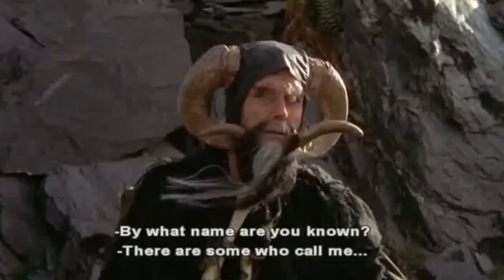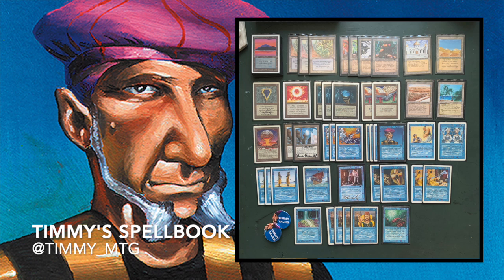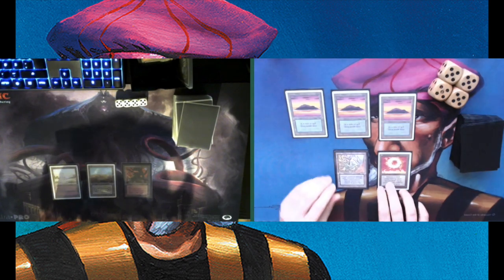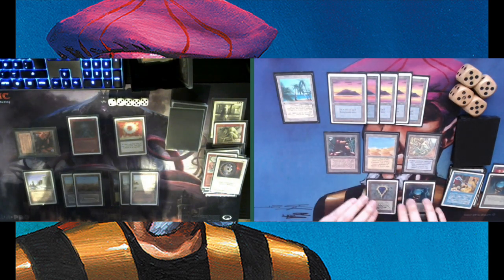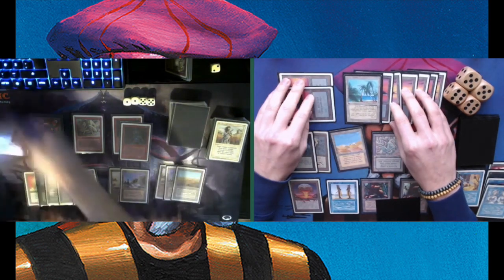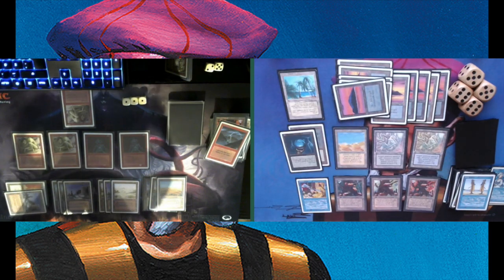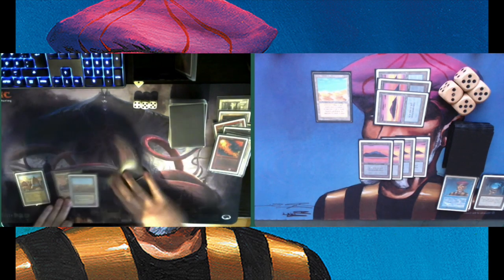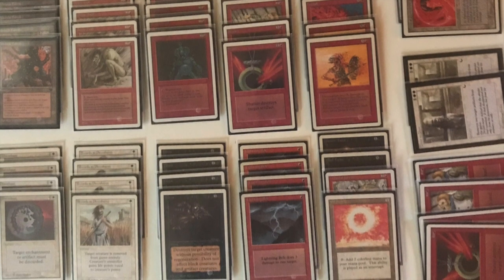WBR Mardu vs Timmy's Spellbook | Old School MTG 93/94 | 181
In this match-up, I am playing against German player Chris Se and he is bringing a deck full of answers to the battlefield. His deck consists out of disenchants, swords, lightning bolts, terrors, fireballs and so on! His mission? To create a non-powered deck that can take on the top tier decks in the old school Magic the Gathering format. Will he succeed? Well, he first needs to take on Timmy's Spellbook. A deck that revolves around the Prodigal Sorcerer who goes on an adventure on a Pirate Ship (yes, this deck plays with Prate Ship). Pinging is the word in this mono blue MTG brew!

06:17 Take me straight to the games!